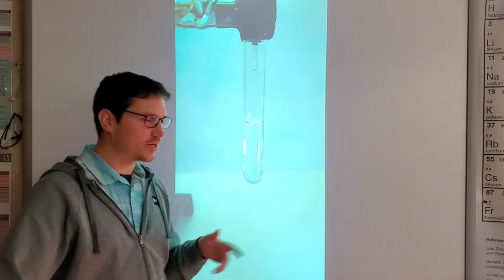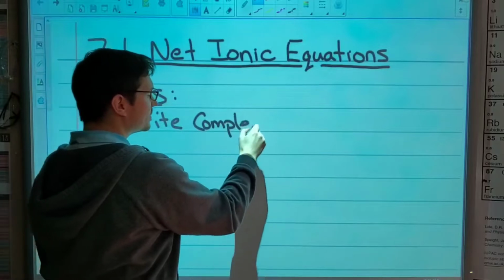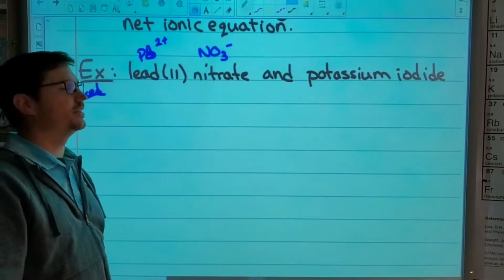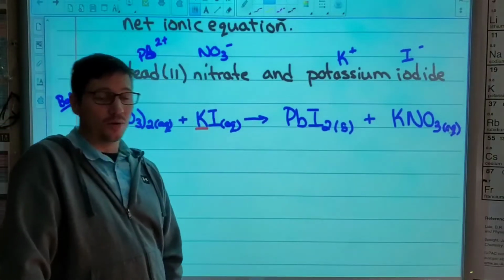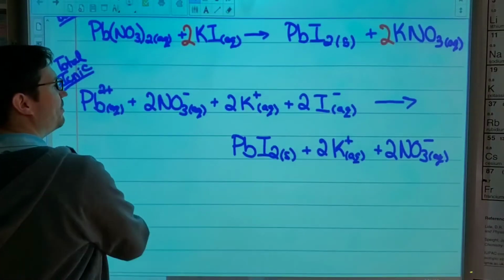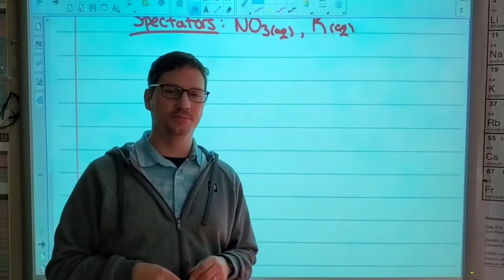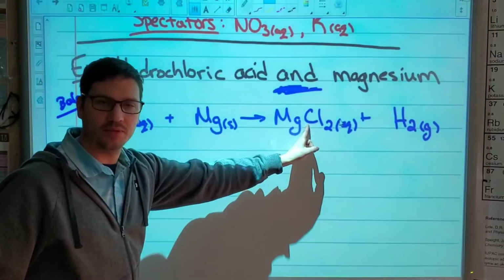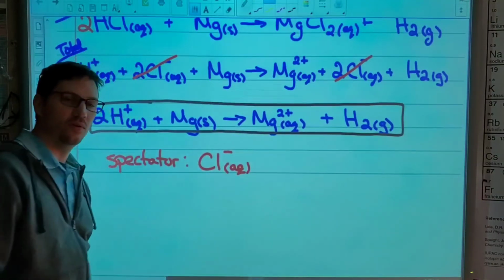Net Ionic Equations